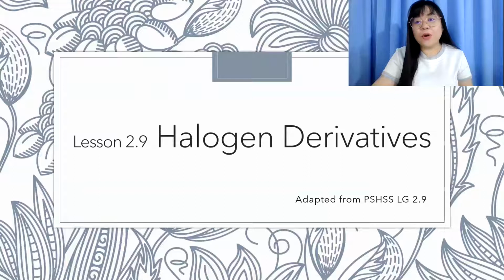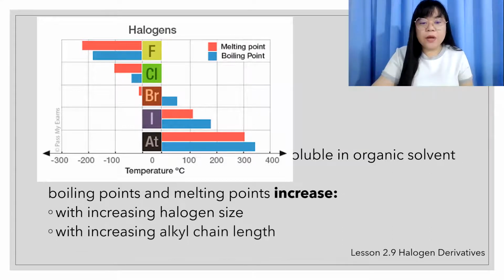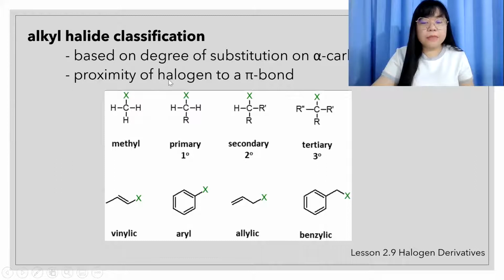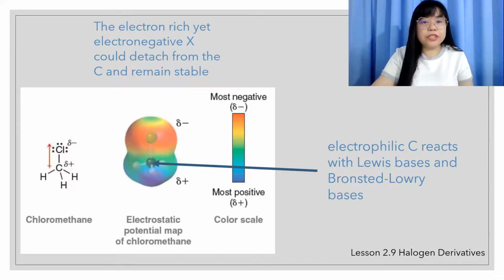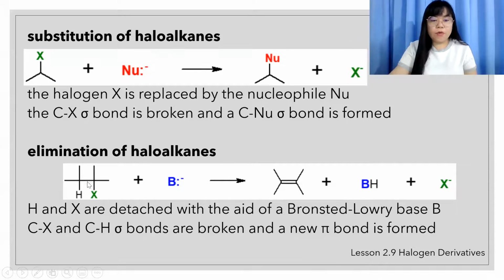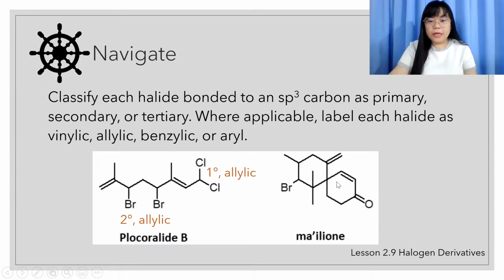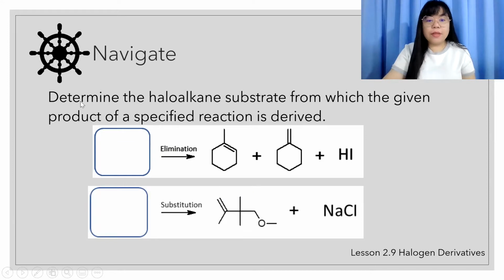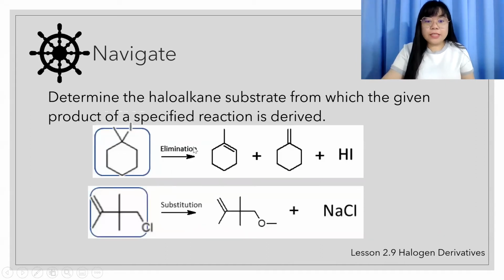Halogen Derivatives, Alkyl Halides (Organic Chemistry)